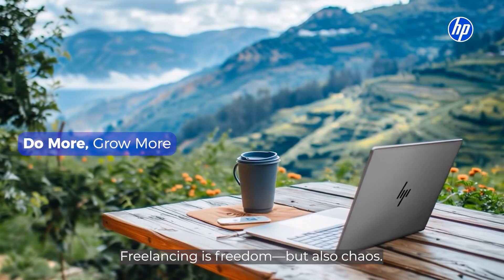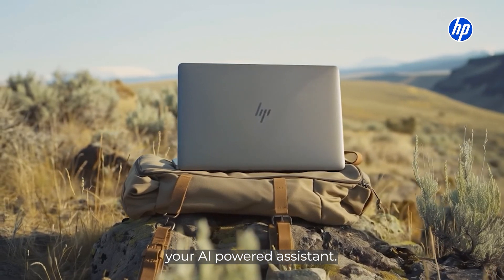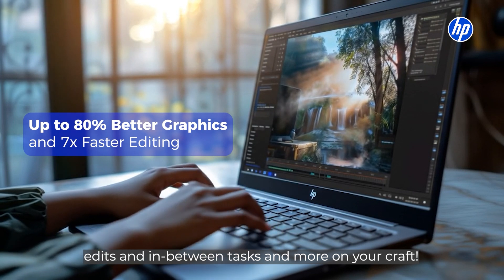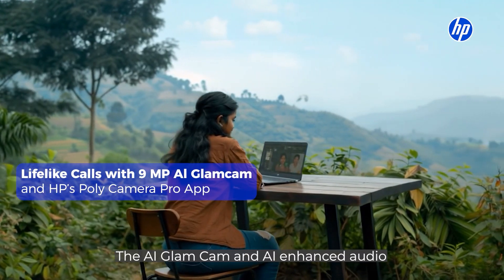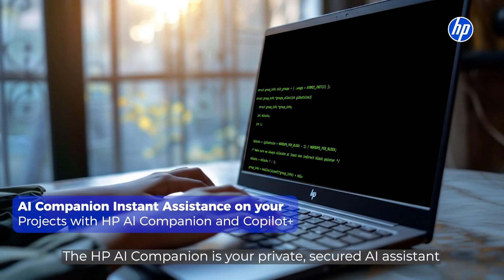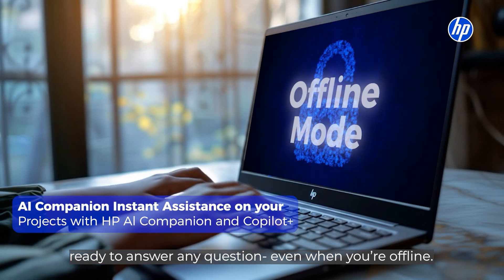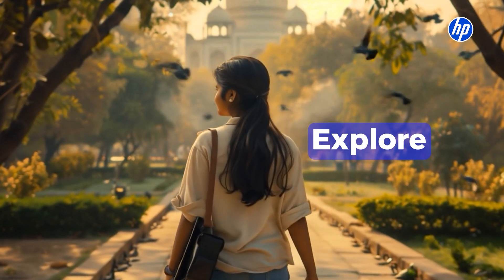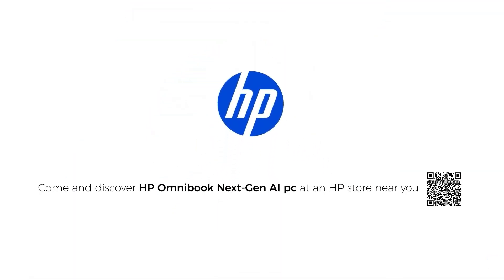HP Omnibook next gen AI PC - for freelancers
What’s an AI PC?
An AI PC is built to go beyond the basics — powered to handle intelligent tasks locally or in the cloud. Whether you're just starting with AI or a professional pushing the limits of productivity, HP offers a versatile range of AI PCs tailored to your needs.

From streamlining daily workflows to accelerating complex AI-driven processes, these devices are designed to deliver next-level performance, enhanced video and camera capabilities for meetings, and extended battery life that keeps up with your day.

Explore the power of smarter computing with HP AI PCs.